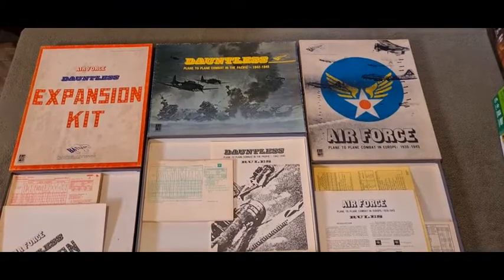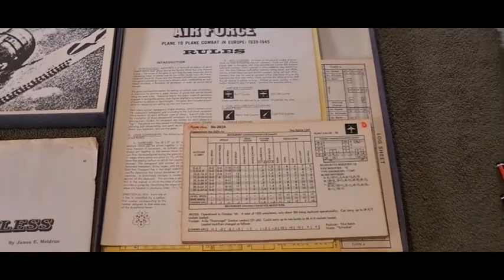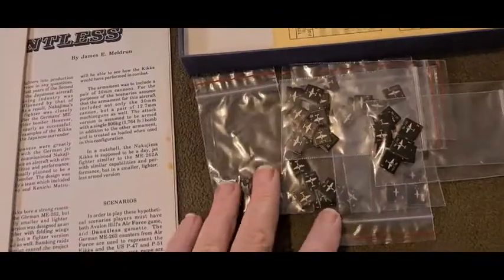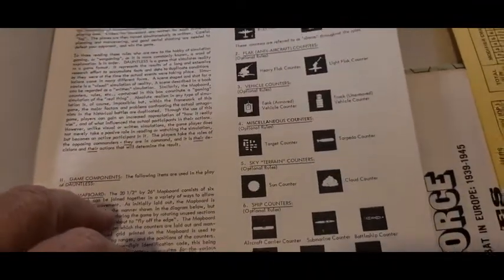Board Game Collection - Air Force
My collection of Air Force is essentially the BattleLine edition which Avalon Hill then obtained and published/reworked.  The original is the only edition I play, though not for some time.  Play it? What are your thoughts?

at JohnMcD10284875

ENQUIRIES for art can be made to:

Tom Quinert (on Facebook)
tomacco.quinert